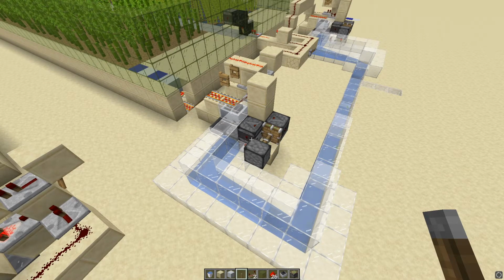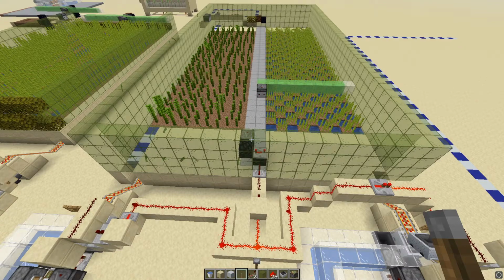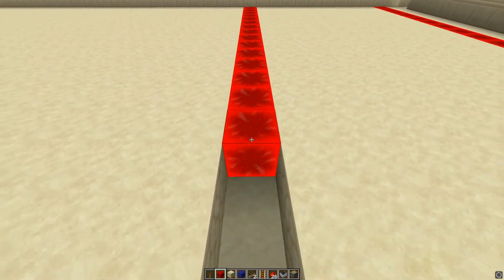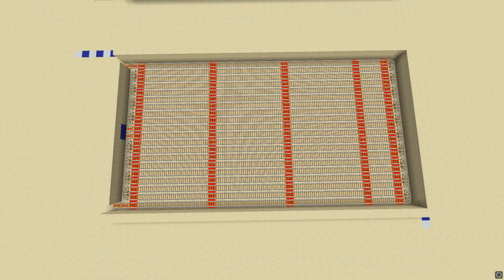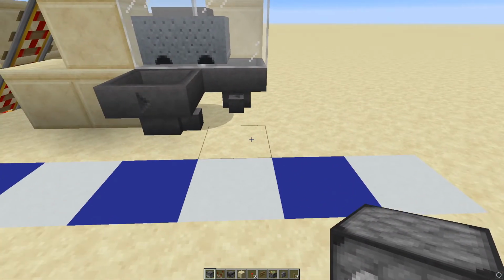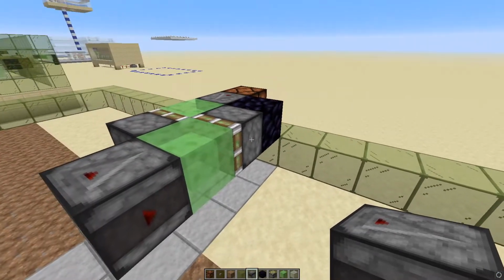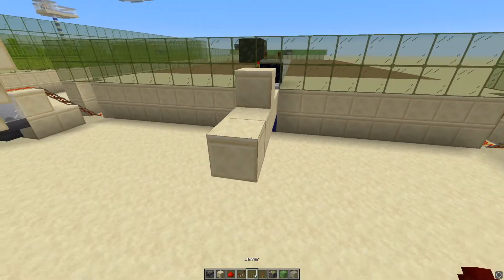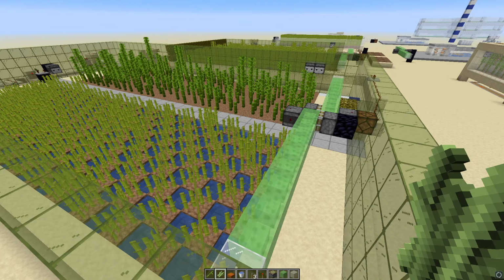Automatic Bamboo and Sugarcane Farm Minecraft 1.16+ Server Friendly can be turned off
In this tutorial I show you how to build a farm that can be used for Bamboo or sugarcane, the size of the farm is adjustable and you can turn it off with the flick of a lever, making it friendly for servers.